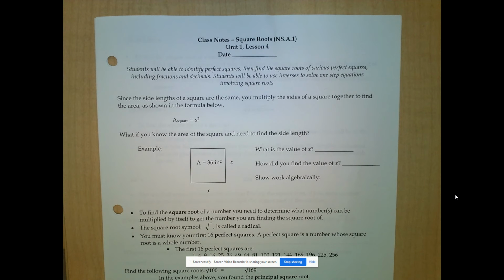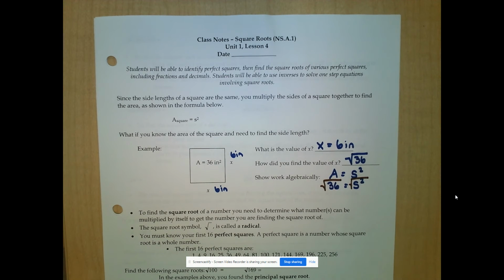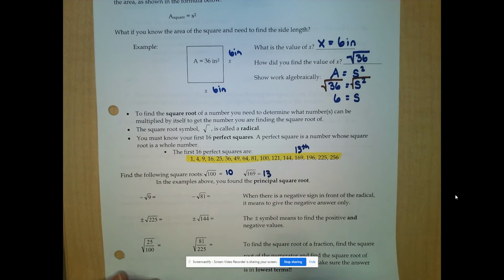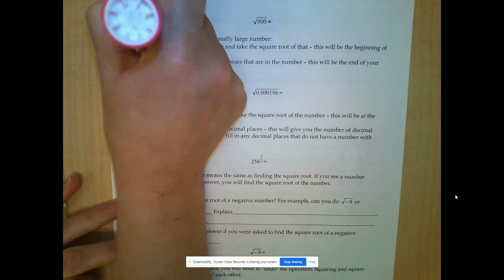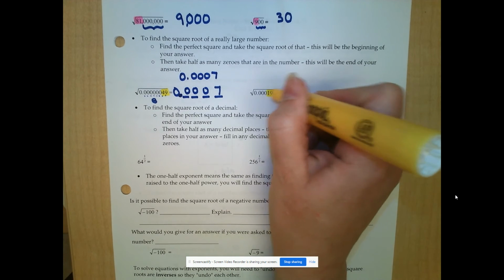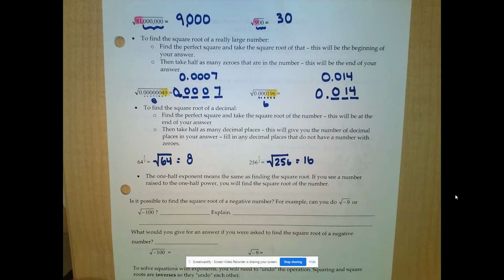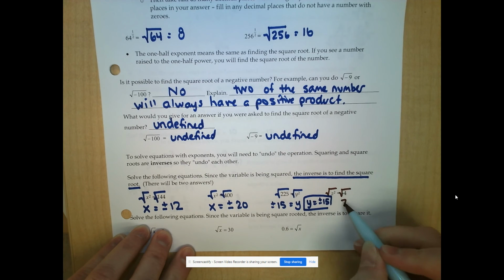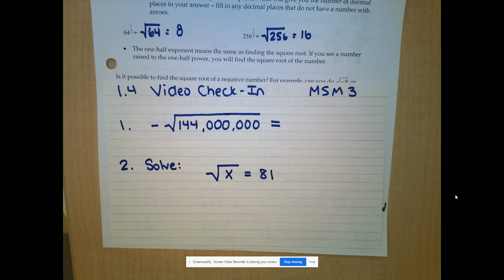1.4 MSM3 - Square Roots